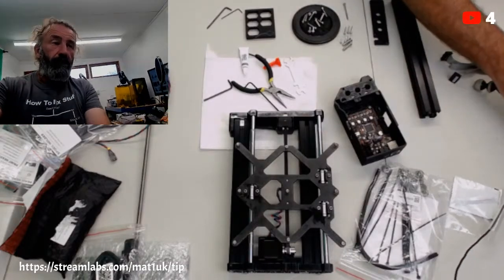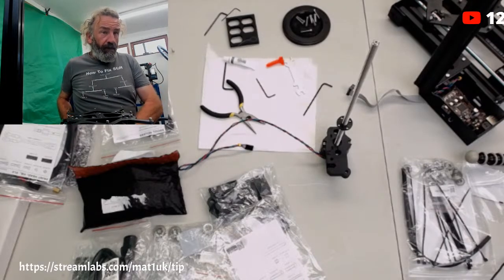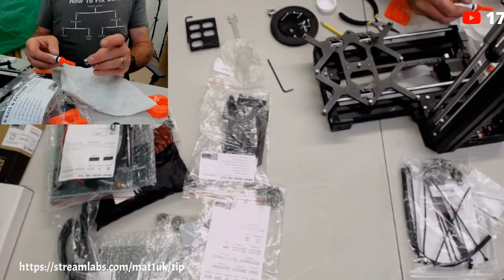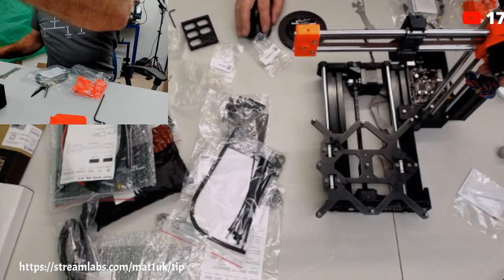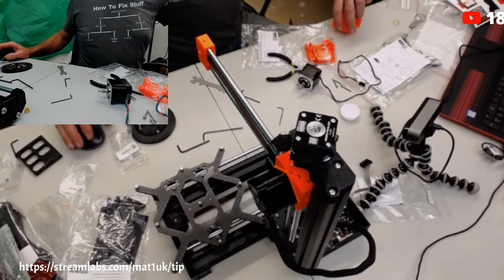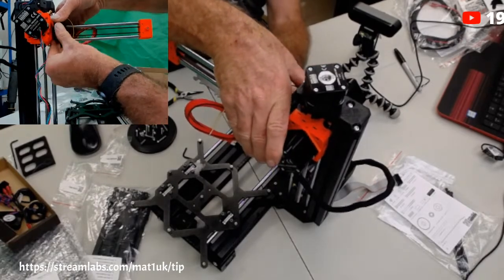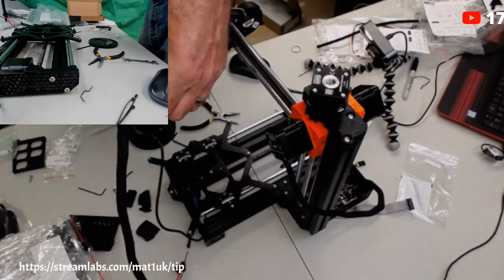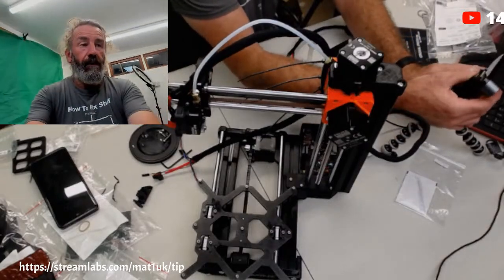Prusa Mini+ Kit Live Build Part 2